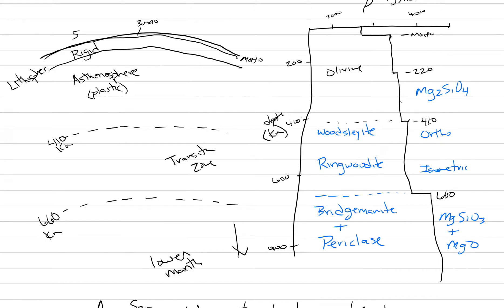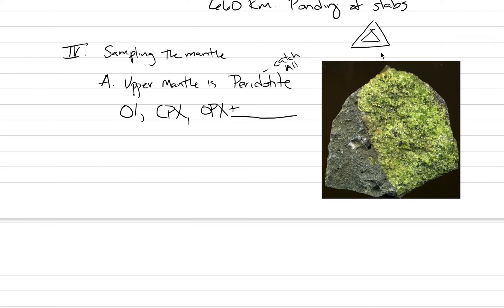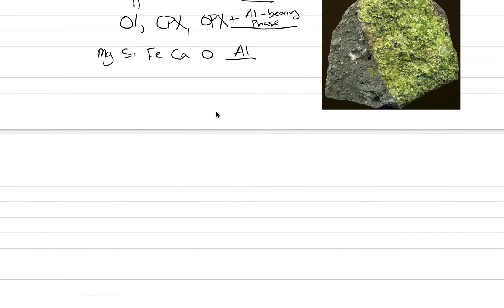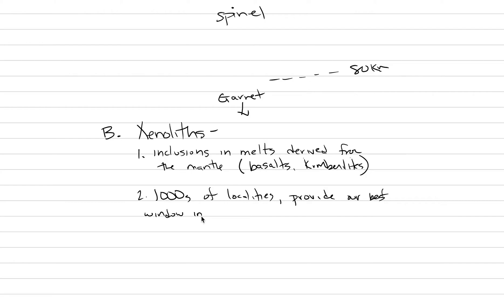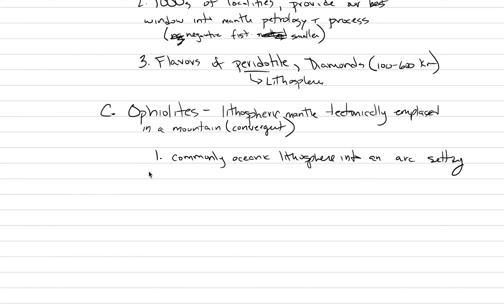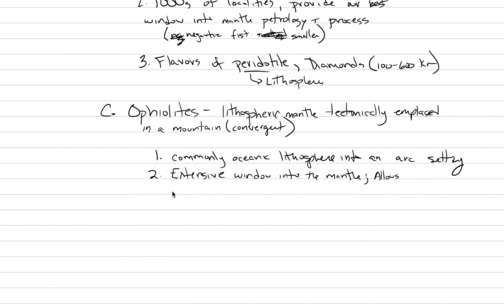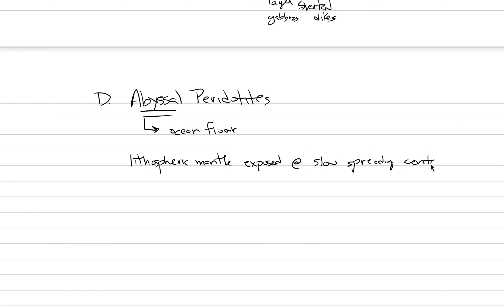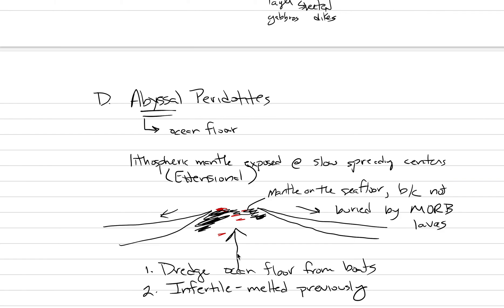Petrology: Mantle 2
Mantle Lecture 2/3